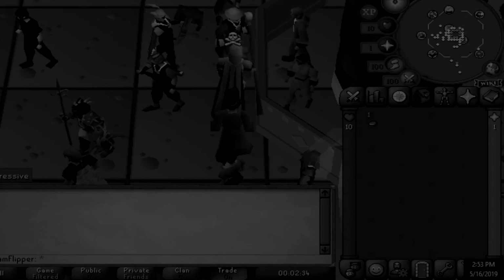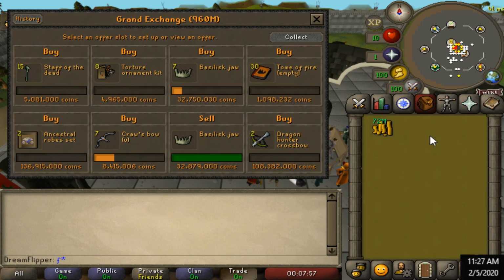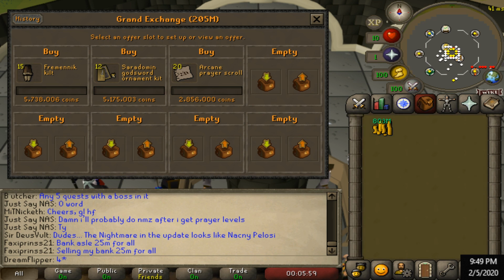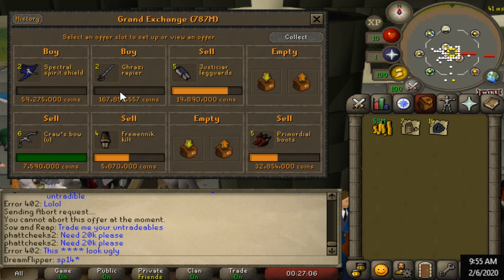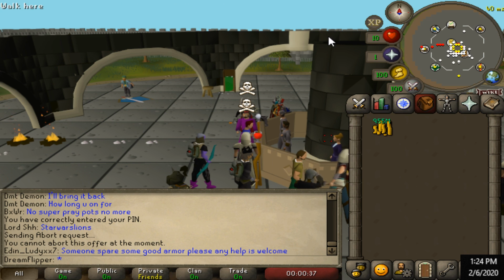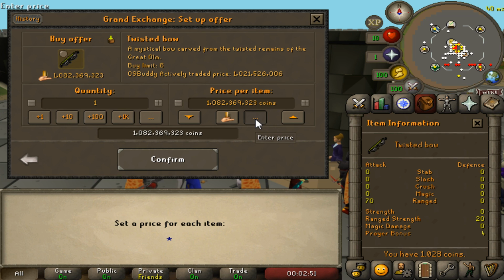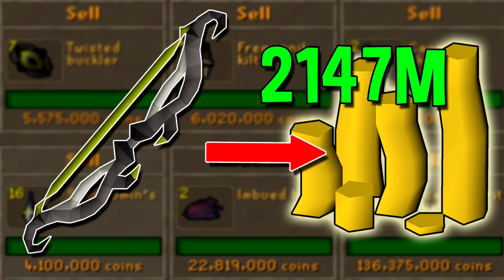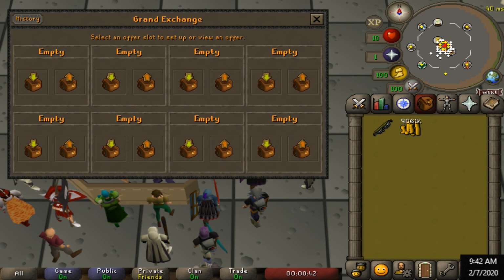My 9 Month Journey is Over!... I Have Earned a Twisted Bow! Flipping 1gp to Twisted Bow Finale[OSRS]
Hey  guys, this is going to be the final episode of my 1gp to twisted bow flipping series.I'm not sure how it happened, but suddenly its over. I have been working on this account for 9 months, but today I finally achieve the twisted bow.

No a lot of this is thanks to the nightmare release. The twisted bow thankfully was not useful at the new boss, so the now crashed in price. That in combination with some amazing final flips sped up the last couple of weeks. In today's video I am going to be talking about the future of the account.

The goal of this flipping series is to acquire a twisted bow in 1 year. The only way I can obtain money is though flipping. If at the end of one year (may 16th, 2020) I haven't acquired a twisted bow, I will be giving it all away. On top of that I will be finding the spiciest pepper and eating it for you guys on livestream.

Clan Chat:
"FlippingOSRS"